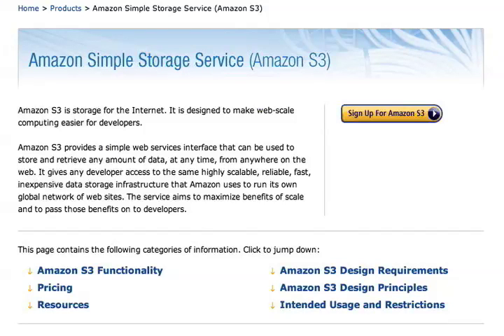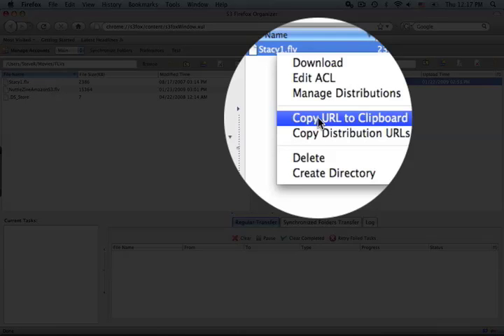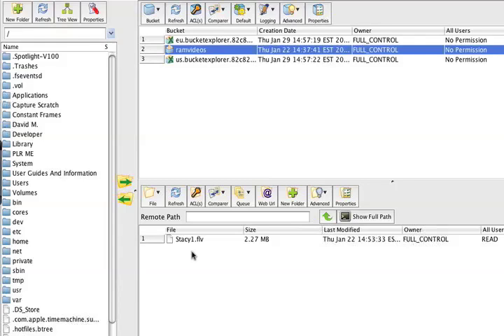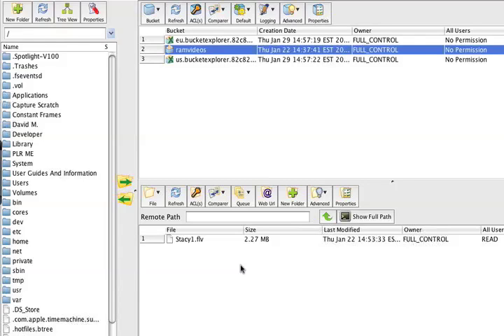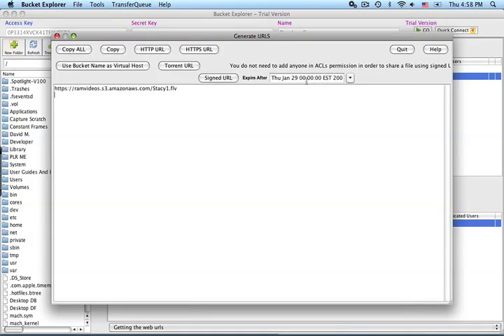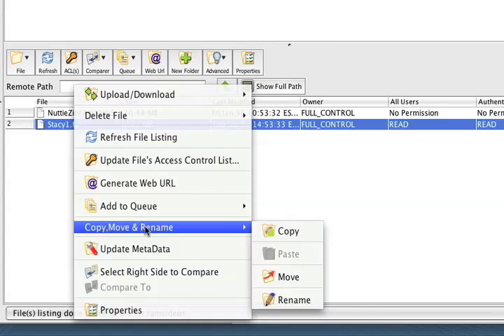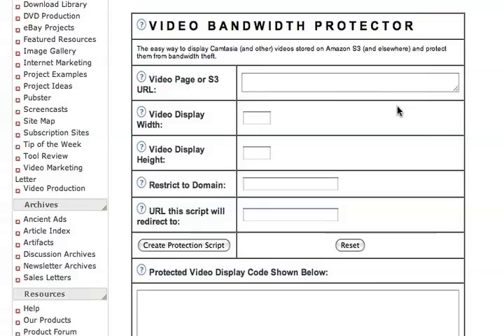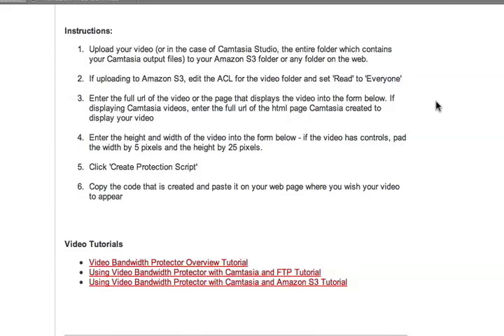Amazone S3 Tutorial - Part 2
Discover How To Use AmazoneS3 Service For Your Business